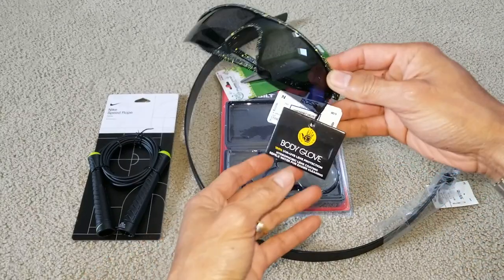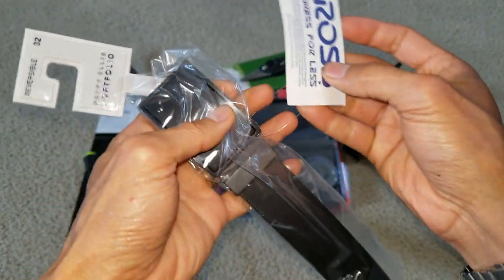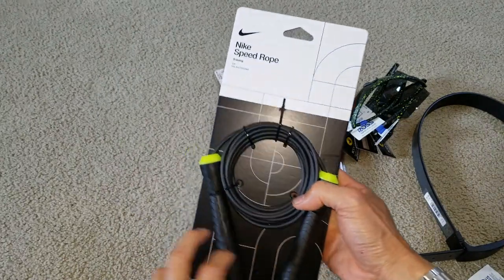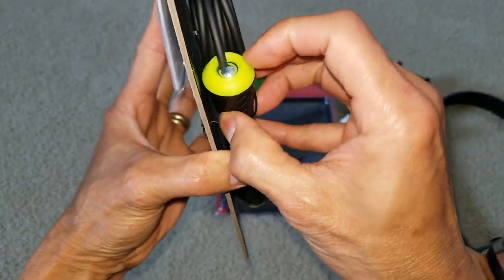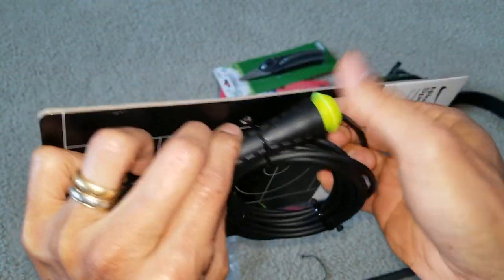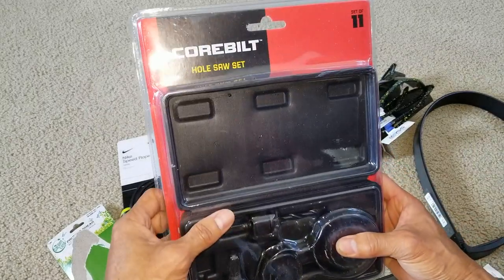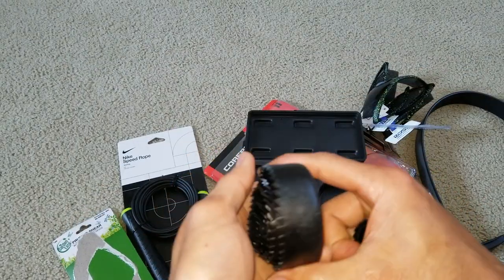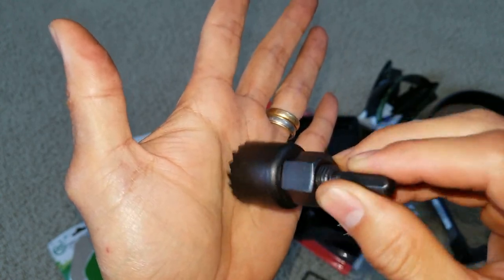Body Glove Sunglasses Hole Saw Set Nike Jump Rope Belt Shear ROSS & 99 Cent Store